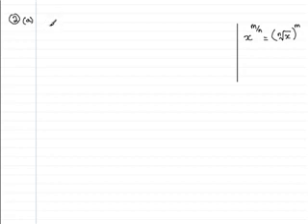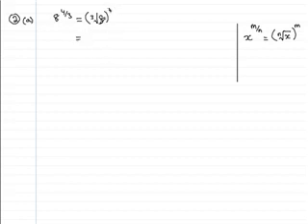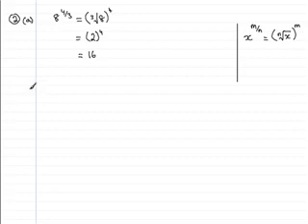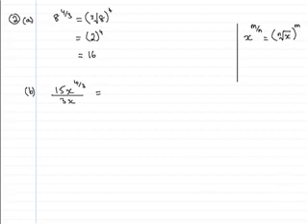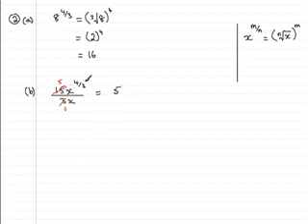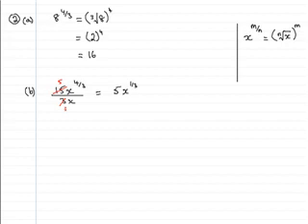Edexcel C1 Core Maths June 2007 Question 2 : ExamSolutions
Edexcel C1 Core Maths worked solution to this paper